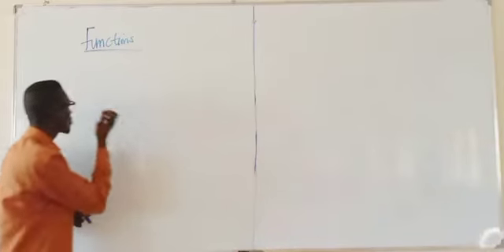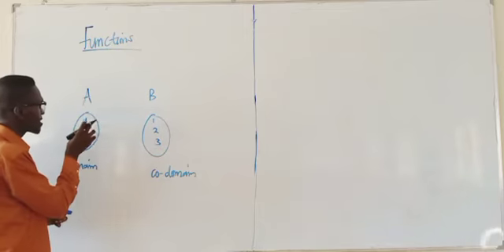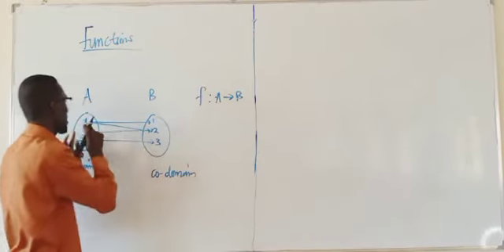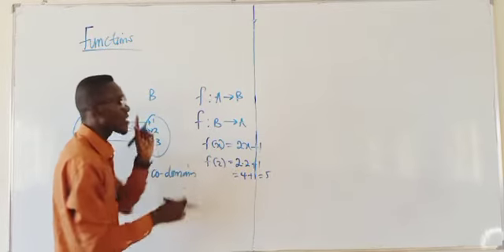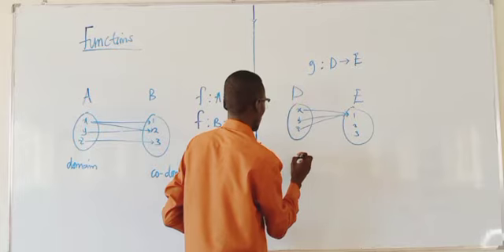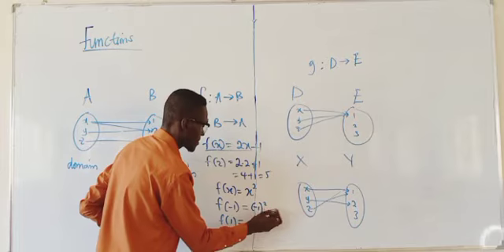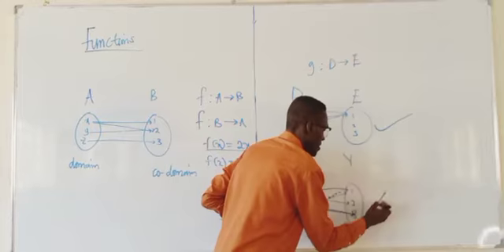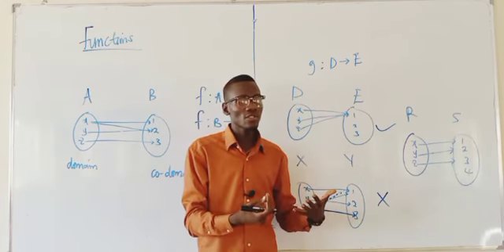CALCULUS: functions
what function is all about.